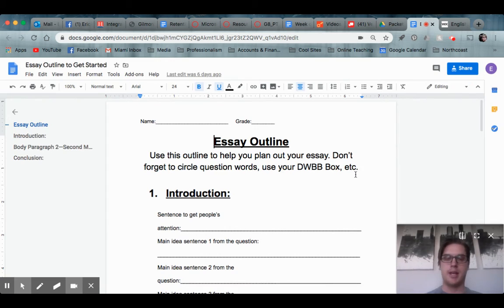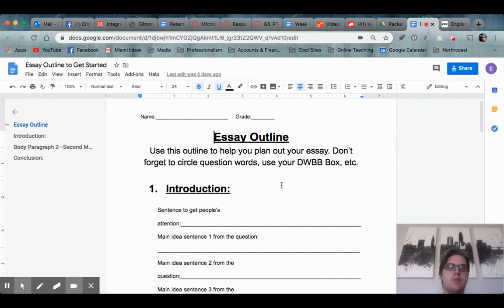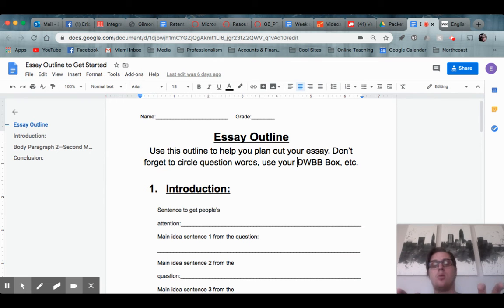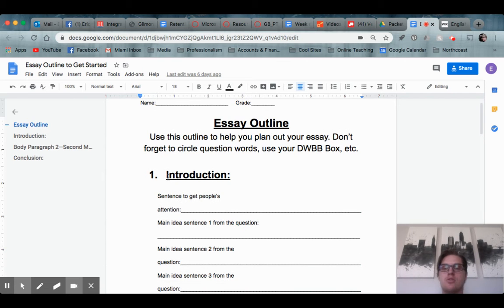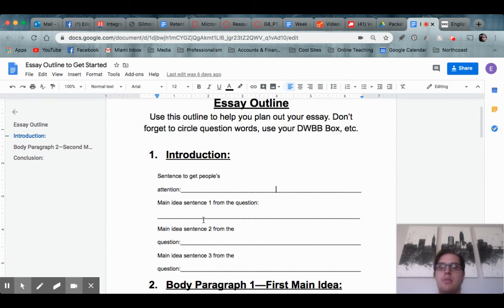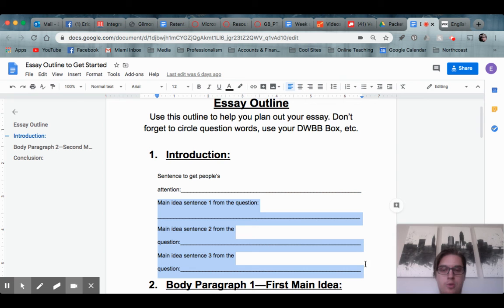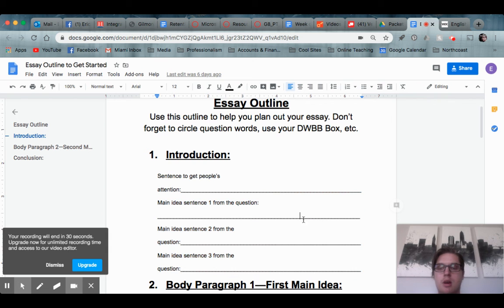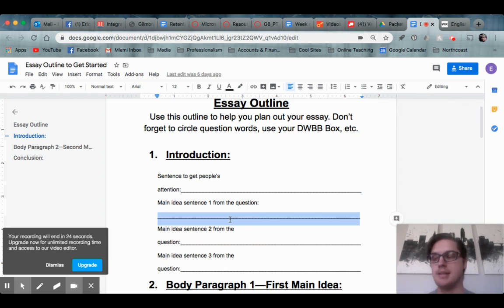Packet #2: Essay Outline Part 1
In this video, I describe how to fill out the essay outline!